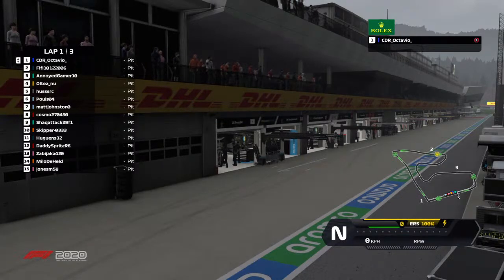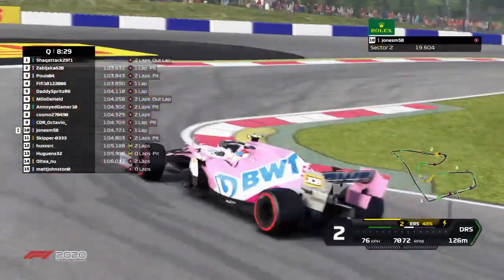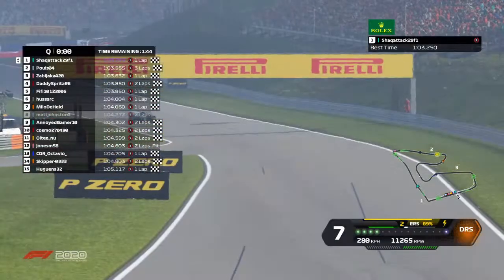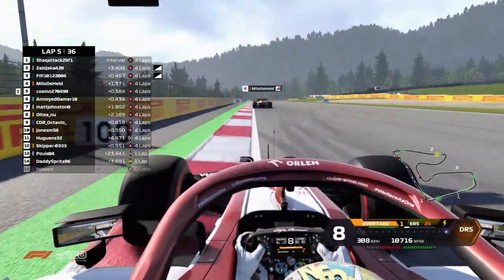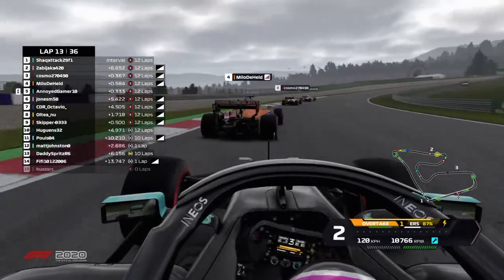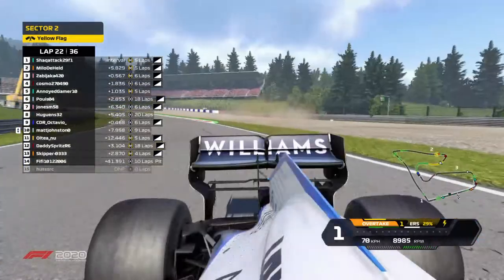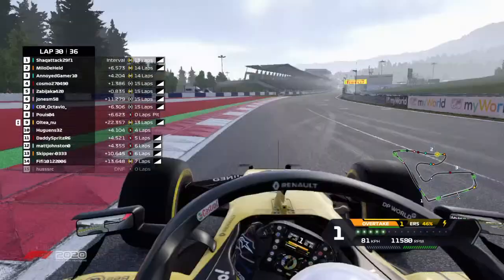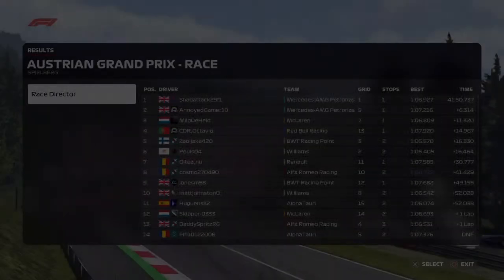RLH F1 | Season 9 | C5 | Round 4: Austria